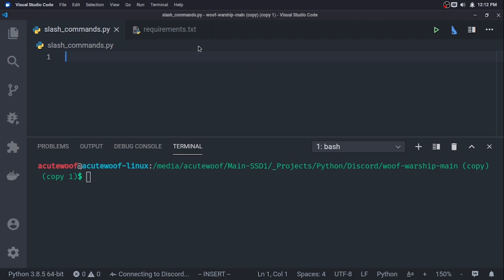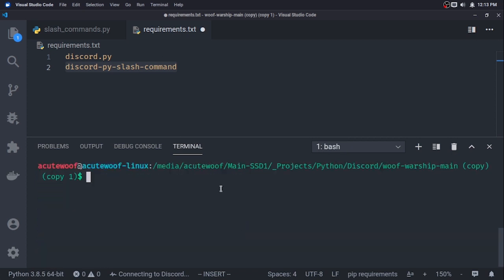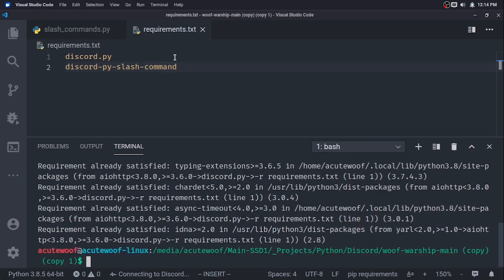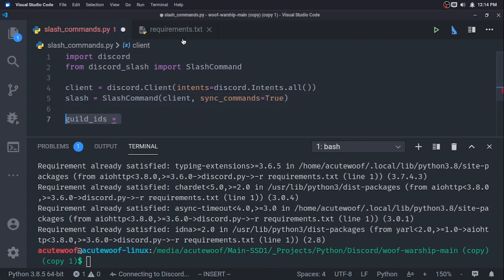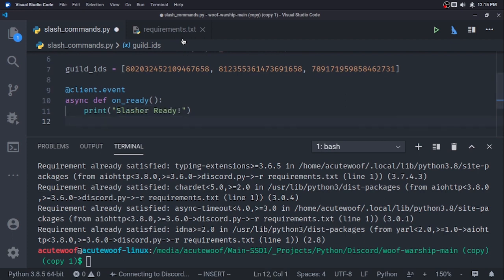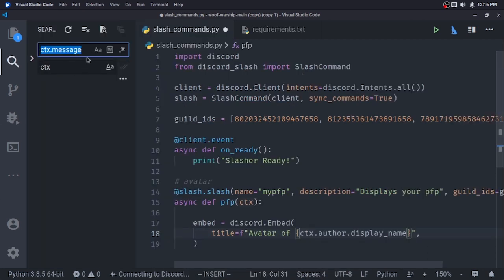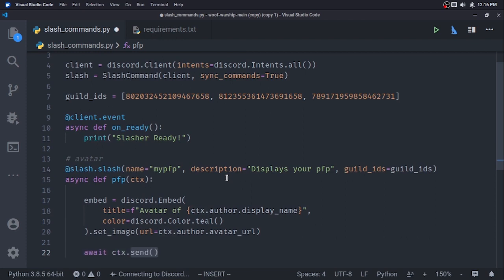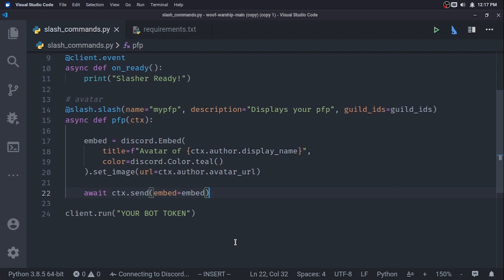How to easily add slash commands to your discord.py bot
Discord.py
Discord's new slash commands are cool, this video shows how you can add those to your python discord bot.